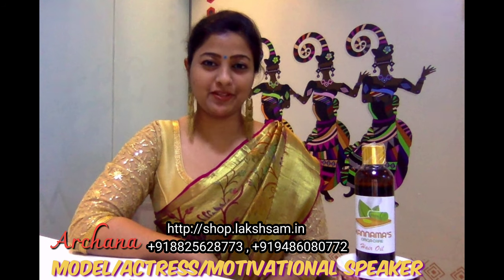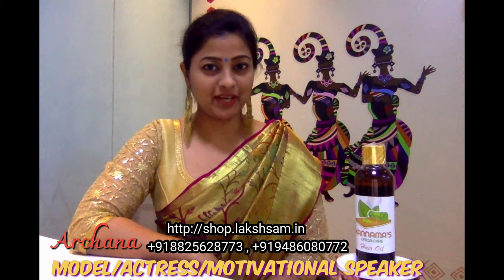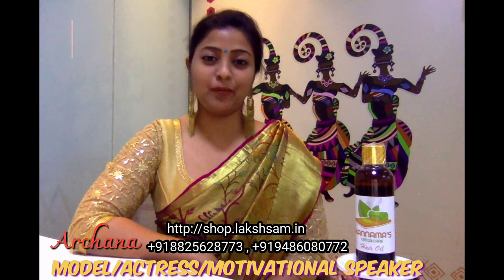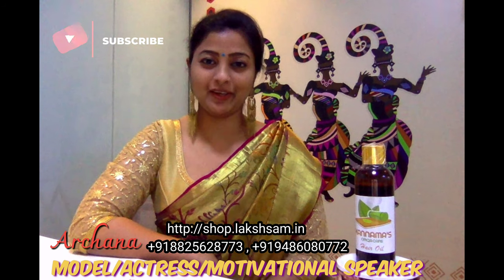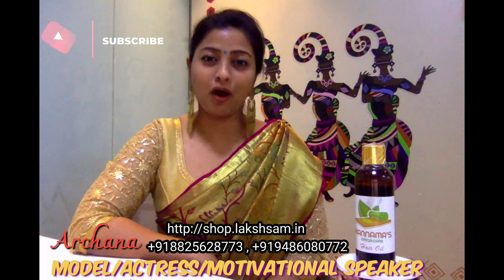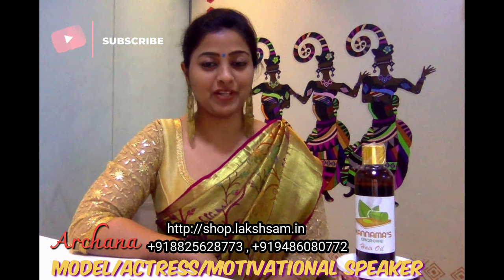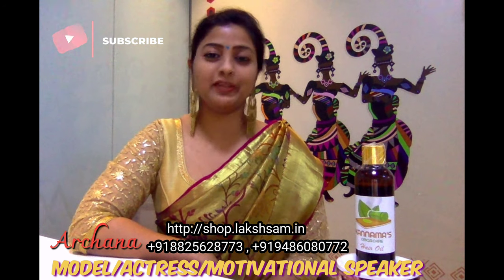Hair oil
Home made organic Hair oil for hair growth